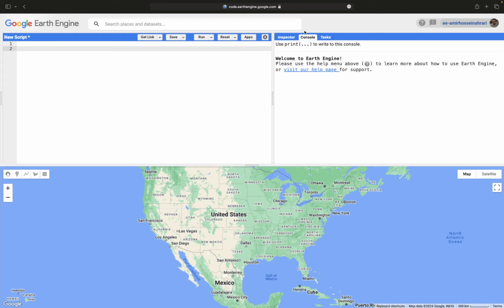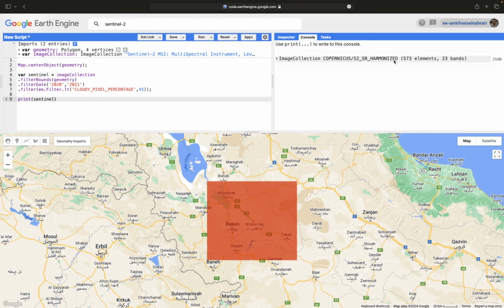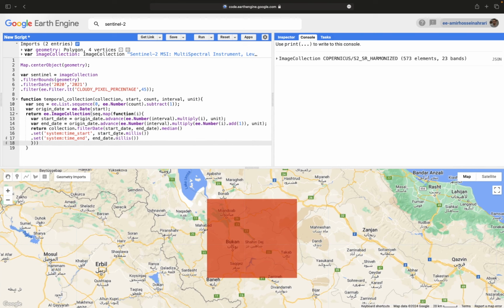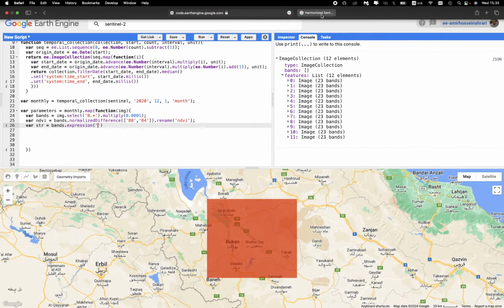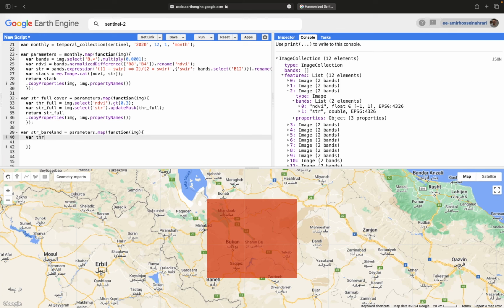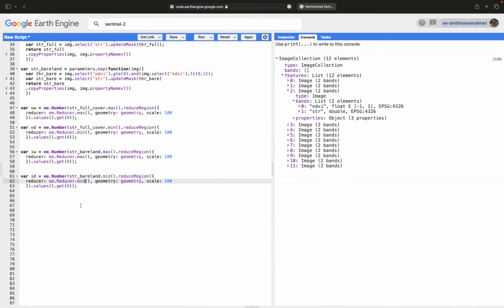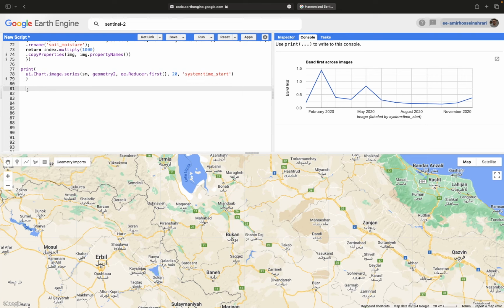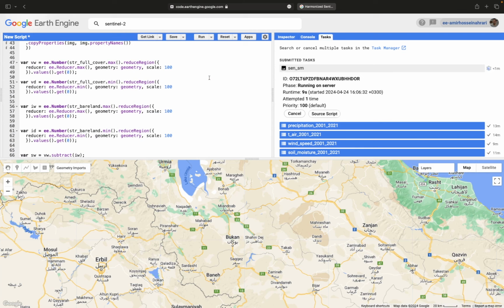Google Earth Engine Tutorial-35: Sentinel-2 Soil Moisture Estimation using OPTRAM Model